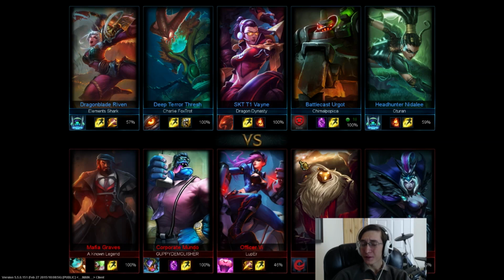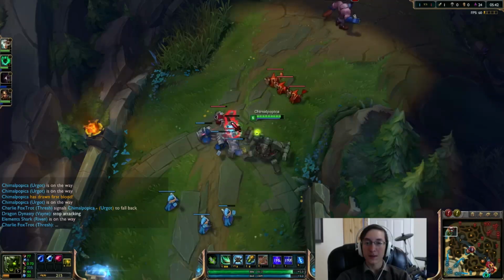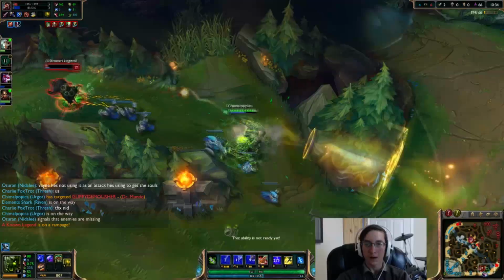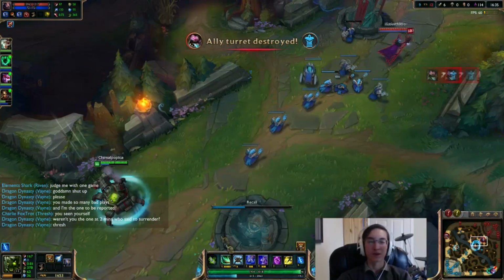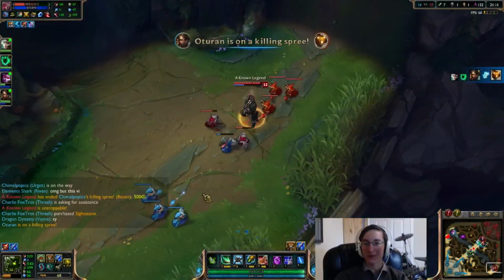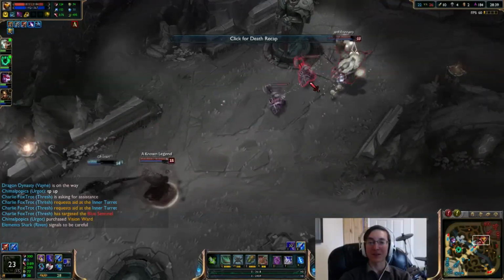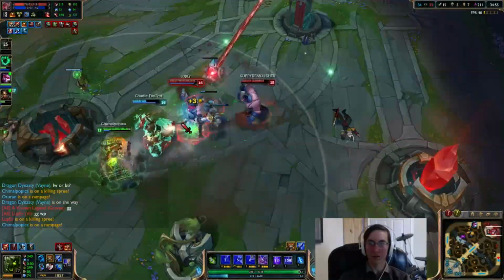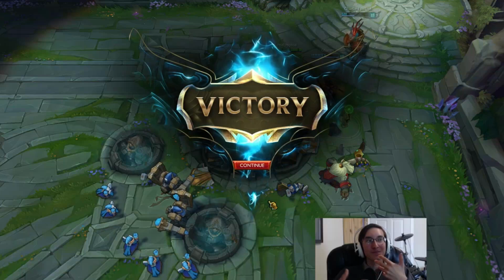Urgot Buff on the PBE! [Patch 5.5]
Throughout the video, I discuss the effects of Urgot's buff and how to adapt, as well as the Righteous Glory build path.